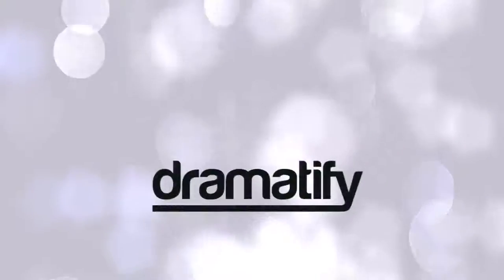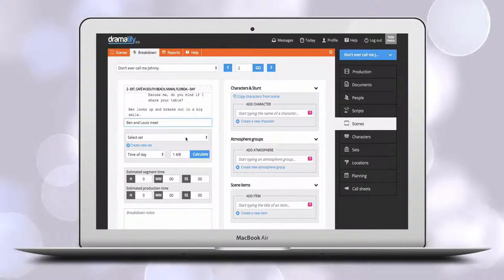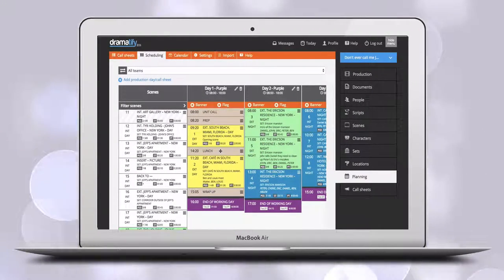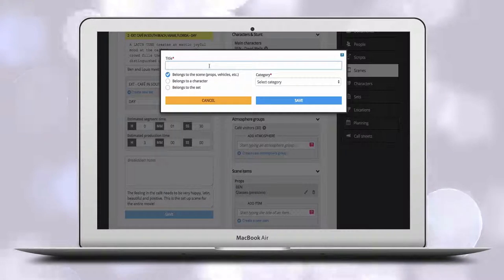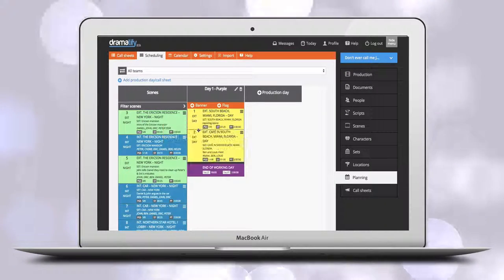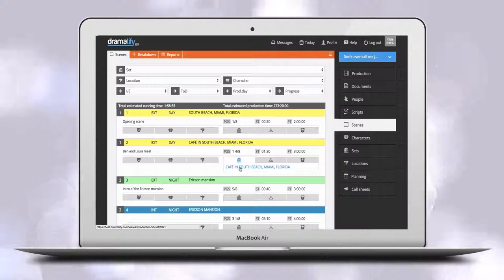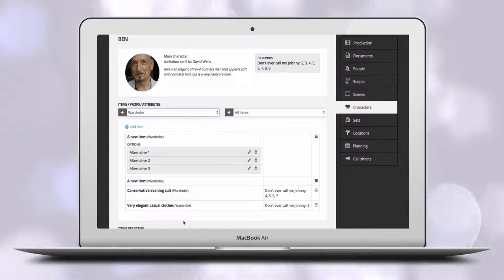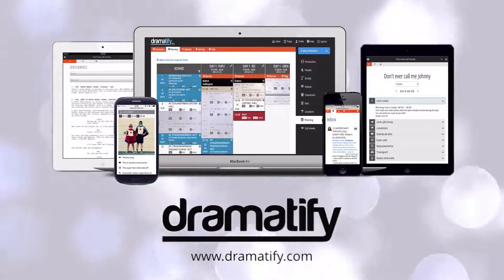Dramatify tutorial: Breakdown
Welcome to a tutorial on how to breakdown a screenplay or fiction series in Dramatify, including scene lists, fast first breakdowns to check budget and production time, adding scene items to sets and characters outside of the breakdown for the set construction, wardrobe, makeup & hair and props teams, and how to make the breakdown report.